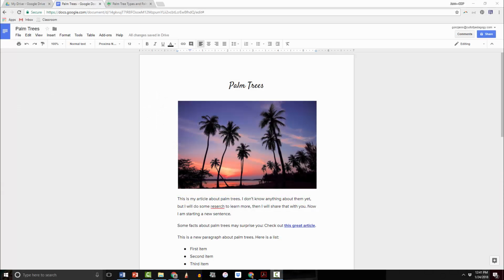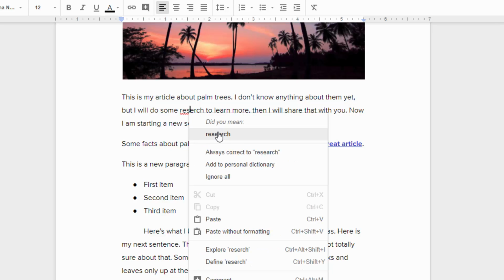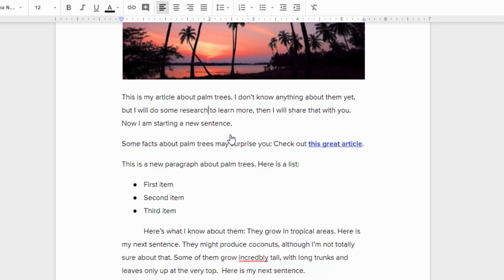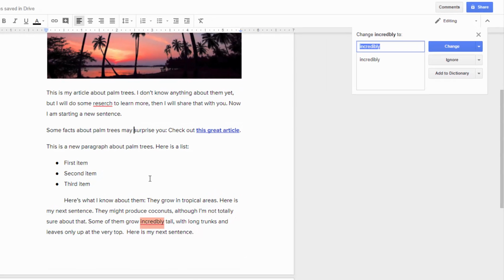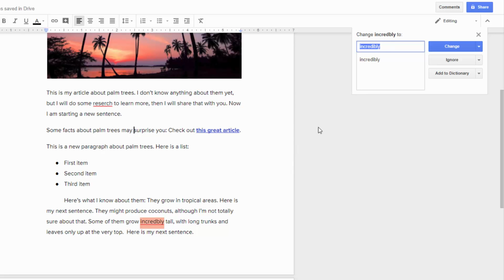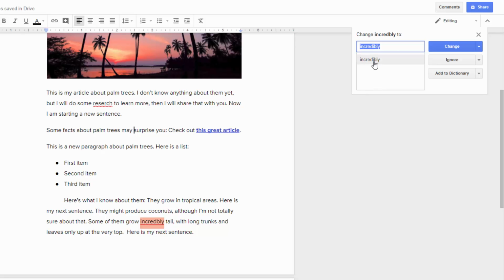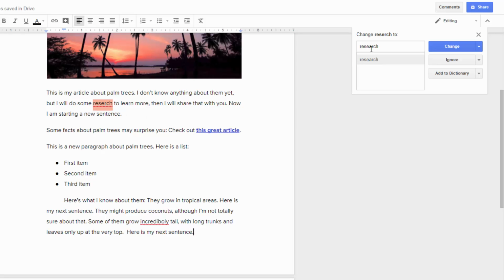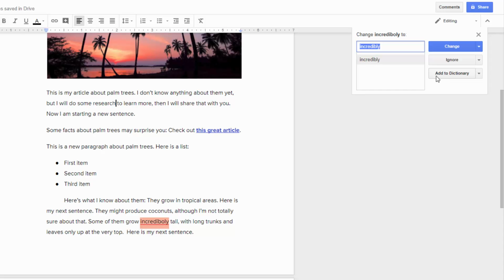10 Spelling copy